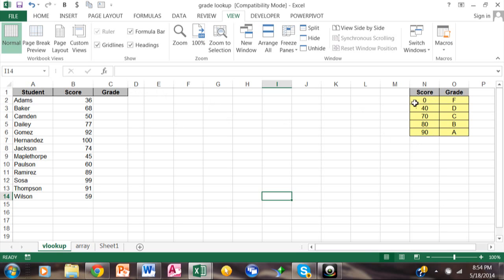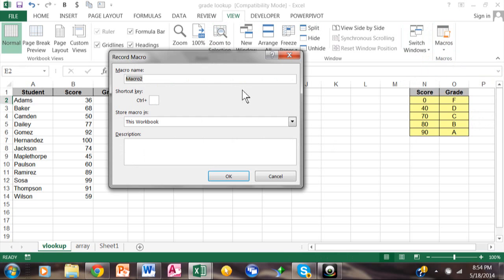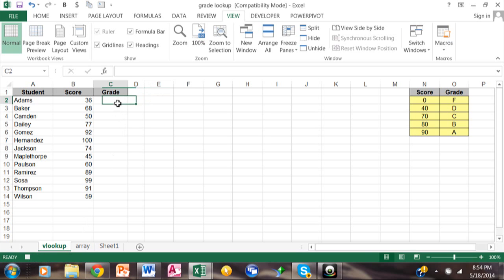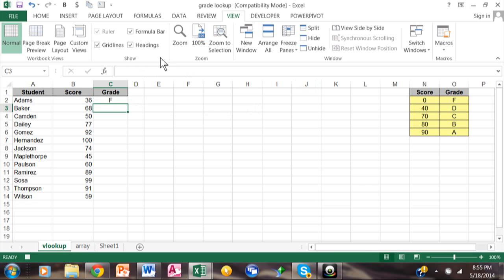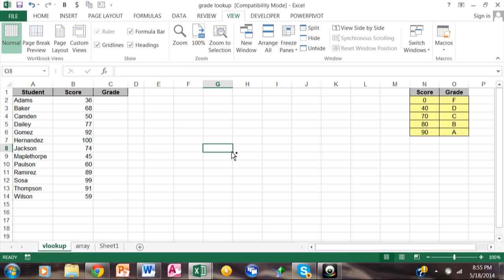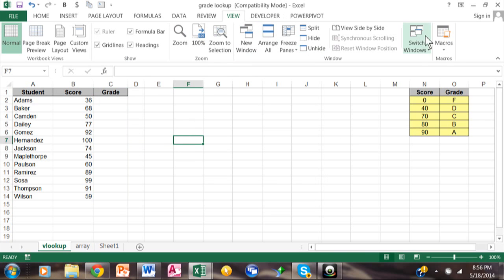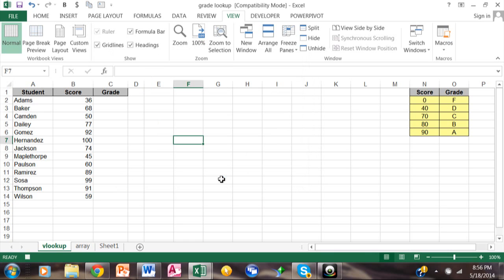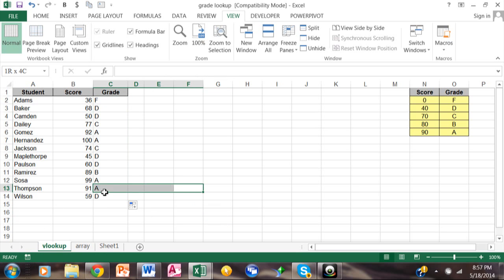Recording a macro that contains a formula in Excel 2013 and Excel 2010 2016 macro tutorial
Recording a macro that contains a formula in Excel 2013 and Excel 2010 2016
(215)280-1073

Recording a macro that contains a formula in Excel 2013 and Excel 2010